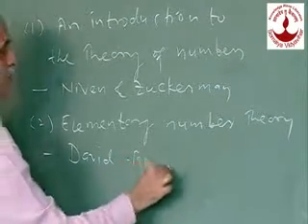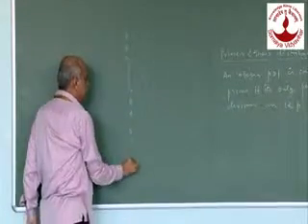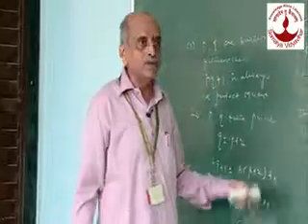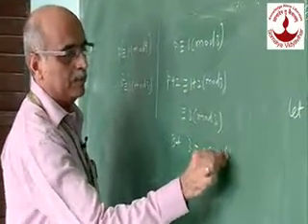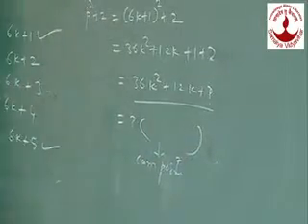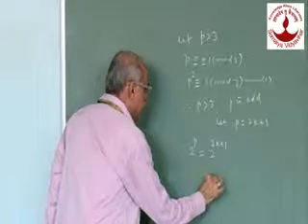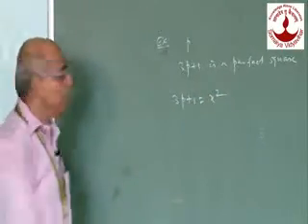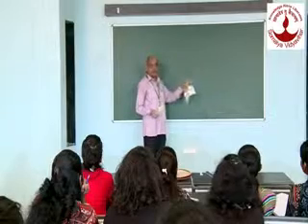Prof Ashok Bhoge Basic Properties Of the Number